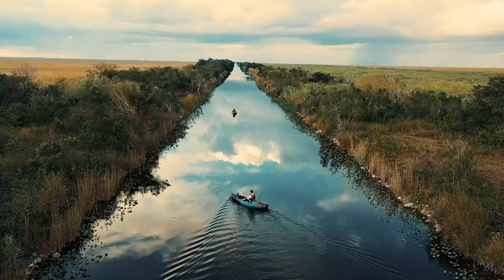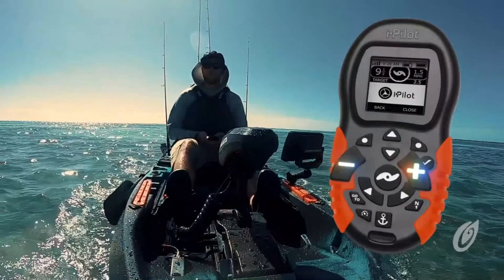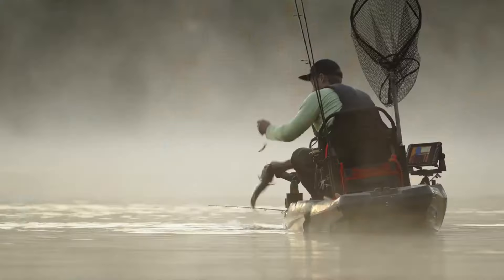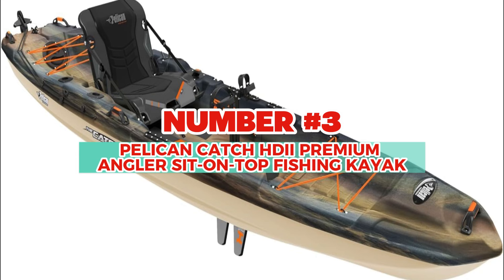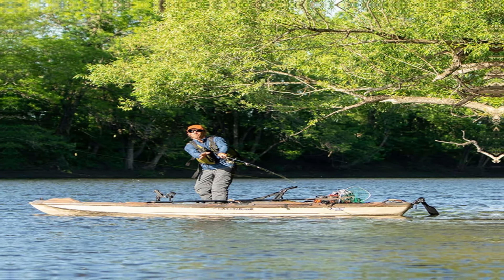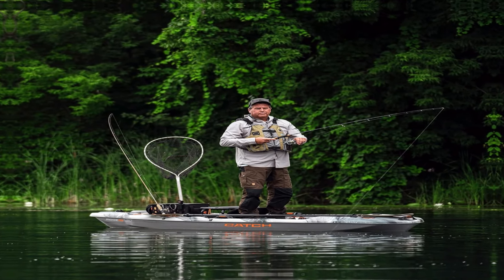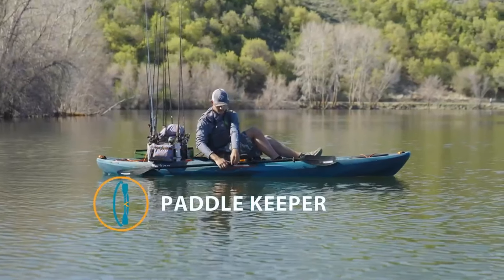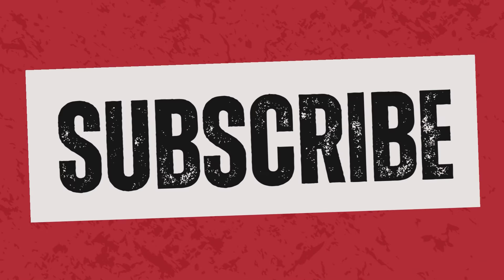✅Best Fishing Kayak Reviews in 2024 | Best Inflatable Fishing Kayak Buying Guide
📌Product Link📌:
1.Old Town Sportsman AutoPilot 136 Motorized Fishing Kayak

2.Wilderness Systems Recon 120 HD Sit on Top Fishing Kayak

3.Pelican Catch HDII Premium Angler Sit-On-Top Fishing Kayak

4.Pelican Catch Mode 110 Premium Angler Kayak

5.Lifetime Fishing Kayak

In this video, we listed the Best Fishing Kayak in 2024 ?